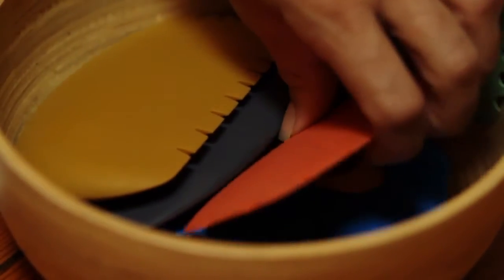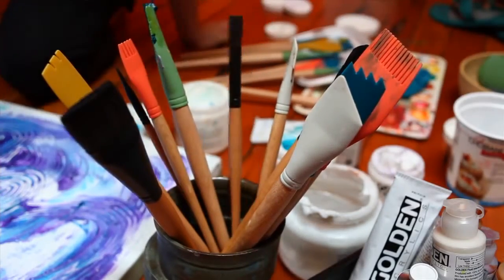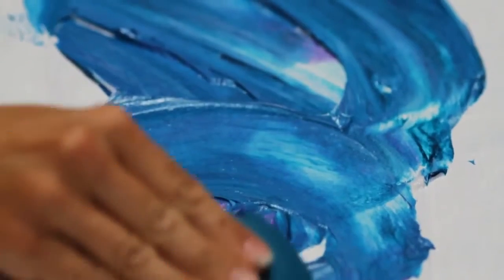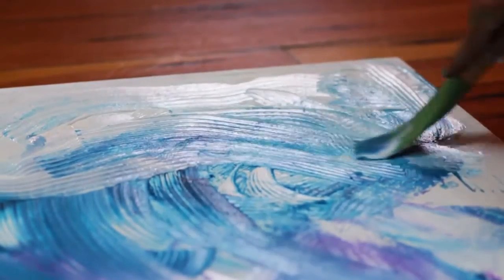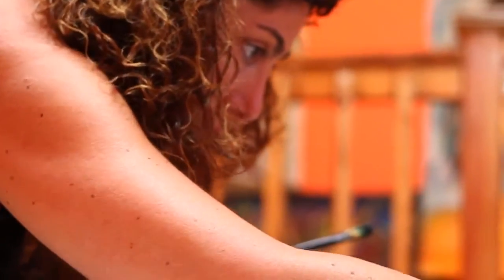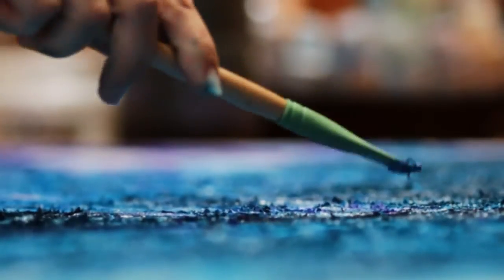Princeton Catalyst Painting Tools - Acrylic Paints And Mediums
Lisa Schmitz, the owner of Whispers From the Moon, shows us how to use Catalyst Blades and Wedges with heavy body acrylic paints and mediums.

As an artist and clinical therapist, Lisa draws upon a variety of body-centered modalities, indigenous ceremony and creative expression. Lisa loves using heavy body paints and mediums to cover large areas of canvas, then working back in with color & texture detail. Located in the Historic Oak Park Art District, Whispers From the Moon is a haven for creative expression and personal awareness.